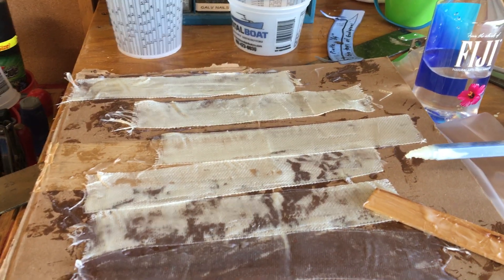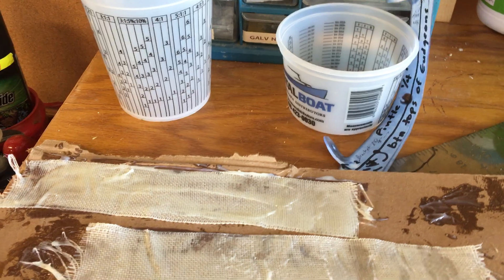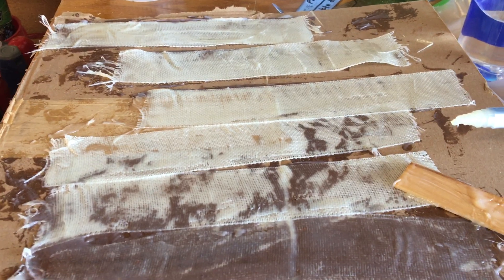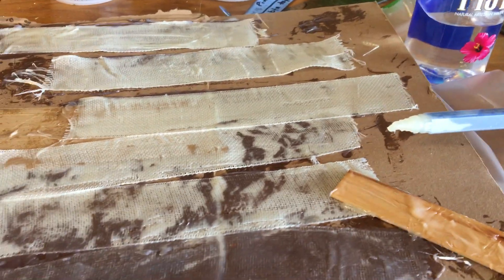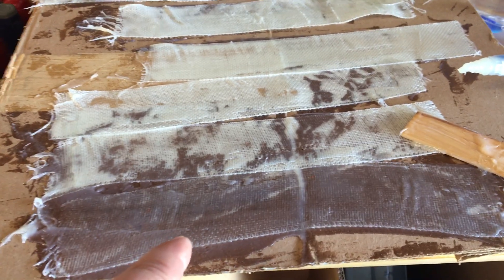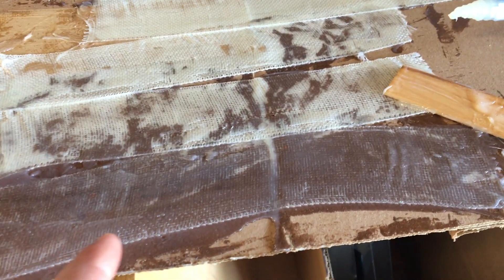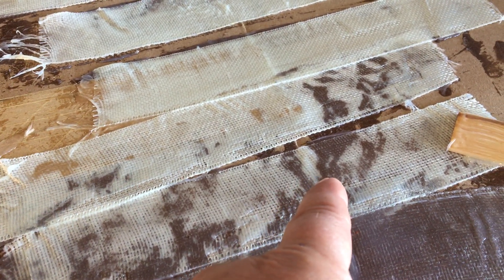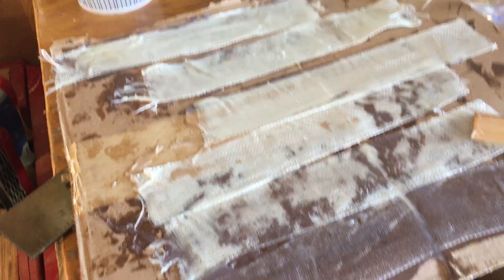Fiberglass Cloth and TotalBoat THIXO Thickened Epoxy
Wetting out 4 oz fiberglass cloth with TotalBoat THIXO.